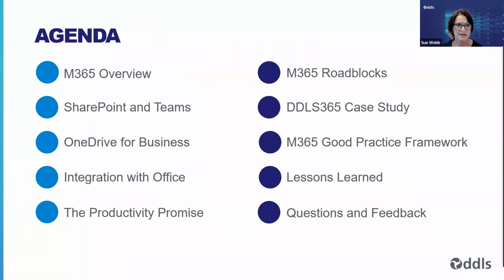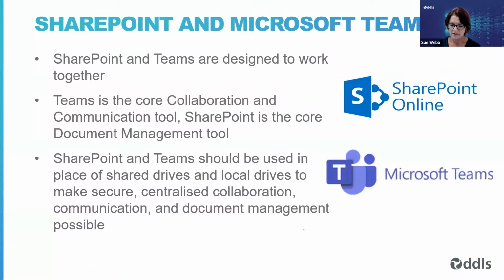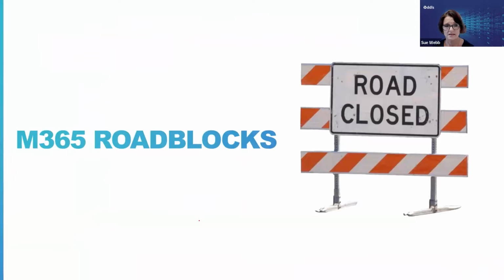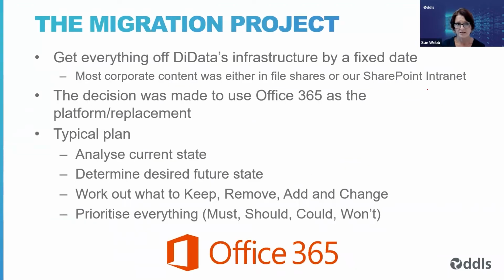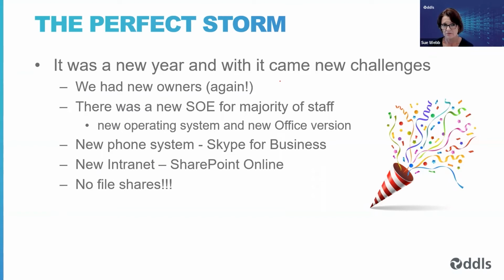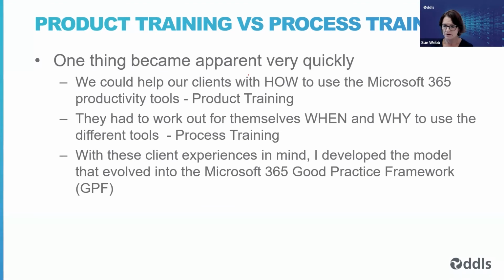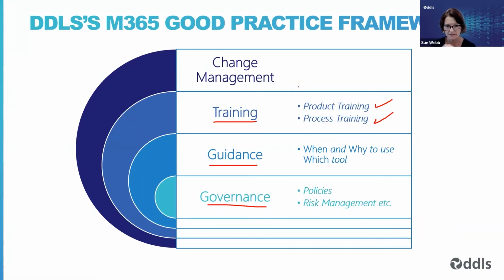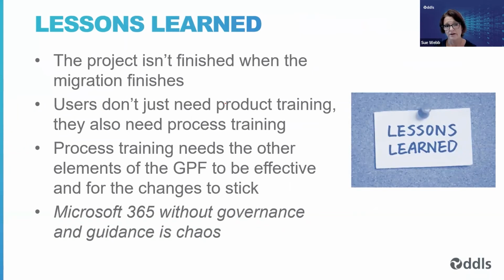DDLS Microsoft 365 Roadblocks and Resolutions - 24 February 2022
What should you and your team learn to use and implement Microsoft 365 effectively? Our DDLS Portfolio Manager Sue Webb helped answer this and more with business leaders involved in HR training, learning and development, IT, and Process Excellence

During this free webinar "Microsoft 365 Roadblocks and Resolutions," Sue talked about the importance of change management and product and process training. These will help teams and organisations maximise their online collaboration tool investment and improve team productivity in a way that aligns with company goals and policies. The webinar was on 24 February 2022, 1:00 pm to 1:45 pm AEDT.

Particpants learned about:

- Microsoft 365 Roadblocks
- a DDLS 365 Case Study
- Microsoft 365 Good Practice Framework

We've also created this great E-Book resource - Your Guide to End User Adoption so be sure to check it out via this